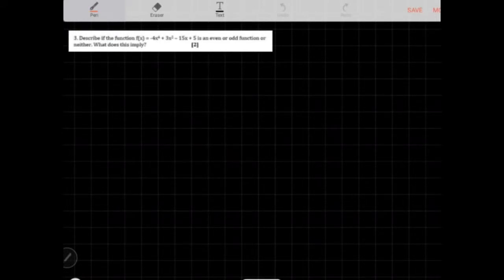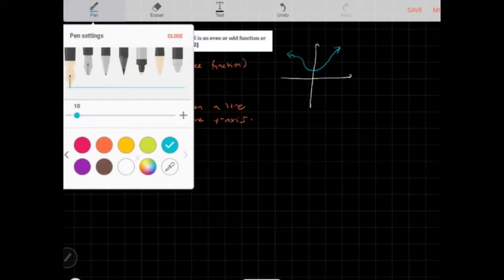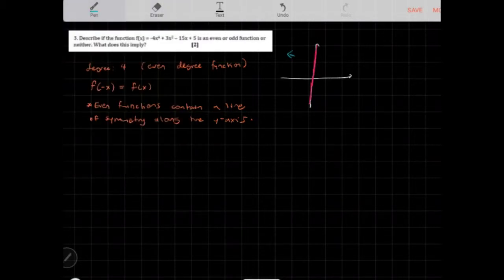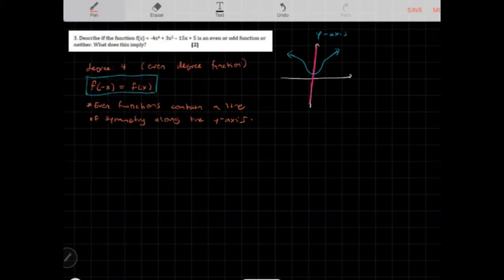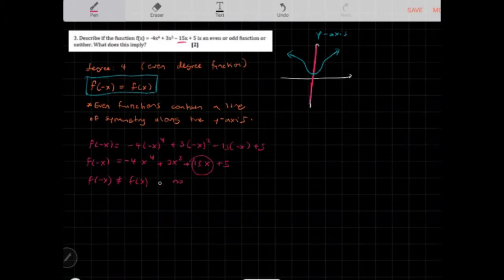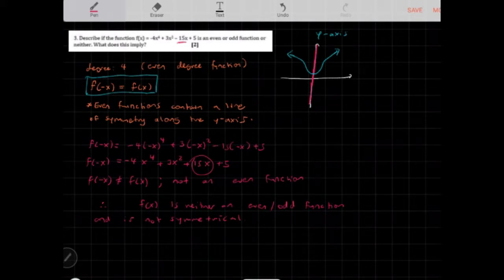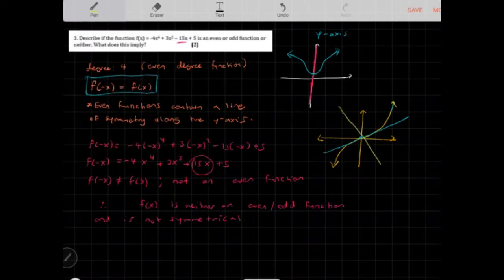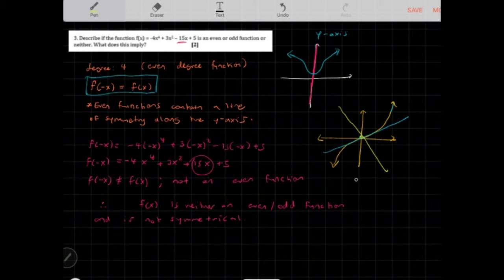Section 2.1 - Testing for Odd or Even Functions Ex.2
Sub section 2.1 - Behaviour of Polynomial Functions
Example 2

Description: Testing for symmetry algebraically.